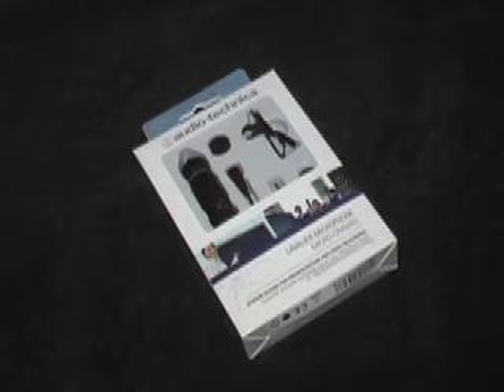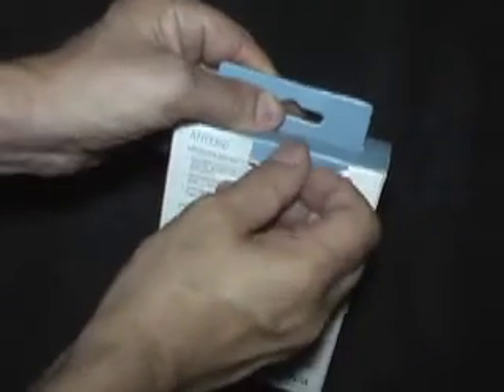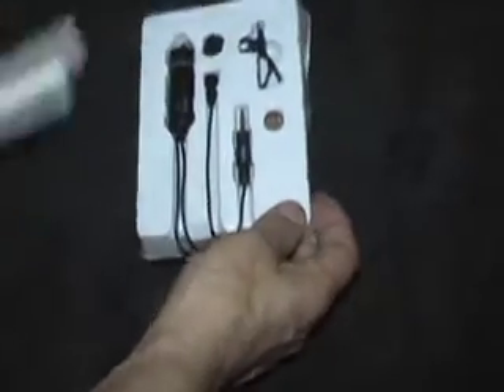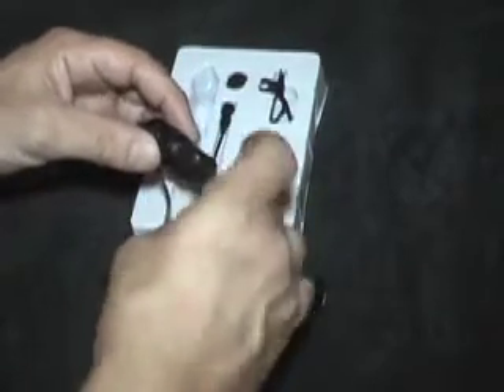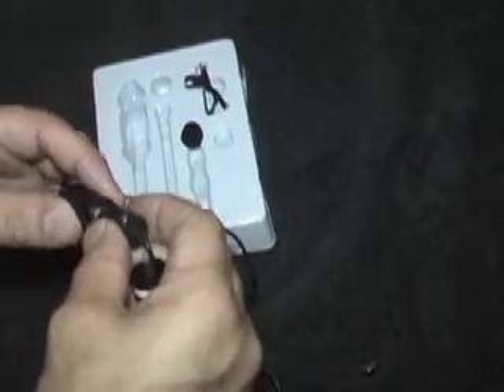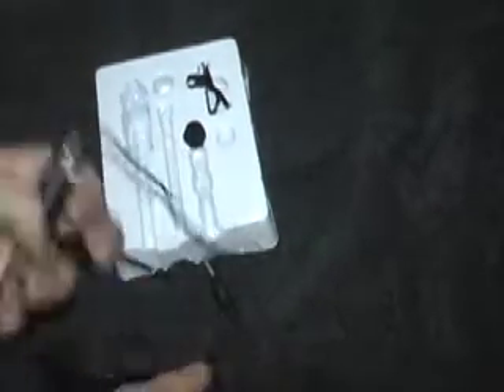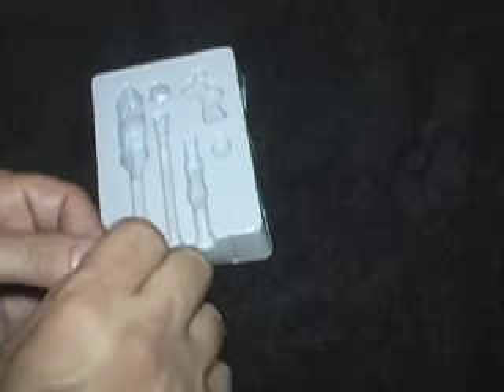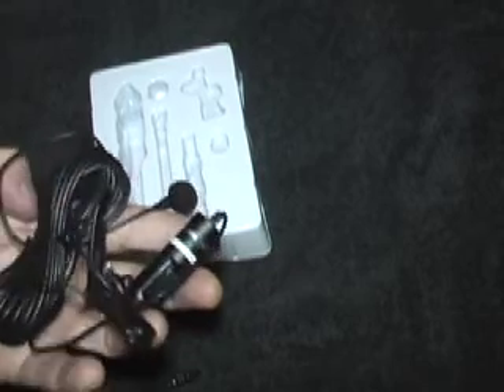Audio Technica ATR3350 Lavalier Microphone unboxing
As seen on Amazon
Audio Technica ATR3350 wired Lavalier Microphone unboxing

This is a great inexpensive addition ($20.00) to your audio tool kit if your an avid experienced or beginner filmographer or youtuber and need something for dialogue that wont break the bank. With its 20 foot cable If used properly it can give great results.  Remember to buy extra LR44 batteries!

Canon 80D Video Kit:
Rode VideoMicro:
Zoom H5:
Davis & Sanford Fluid Head Tripod:
Neewer CN-160 Led Light:
Yongnuo 300 Air led panel:
Camera Hot shoe Mount Adaptor:
Green Screen Lighting Kit:
Gray Muslin Back Drop: